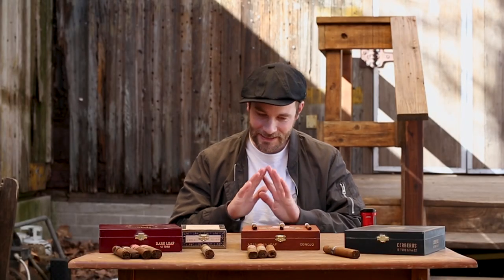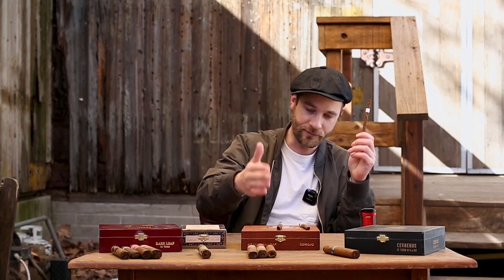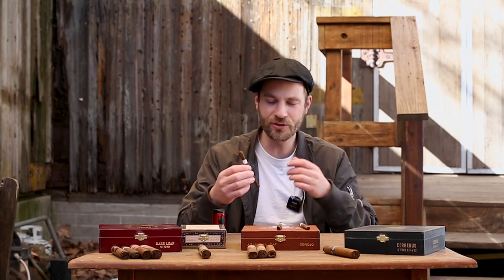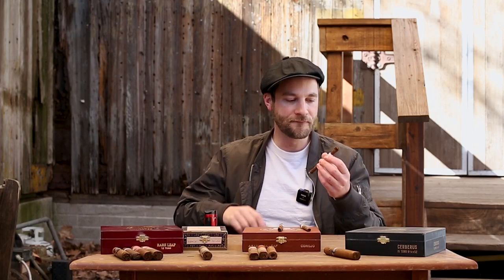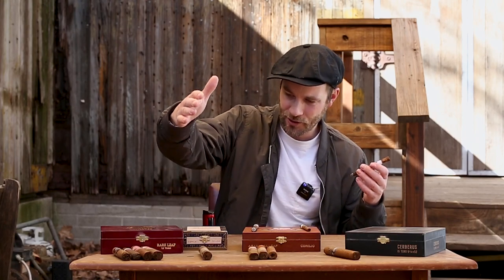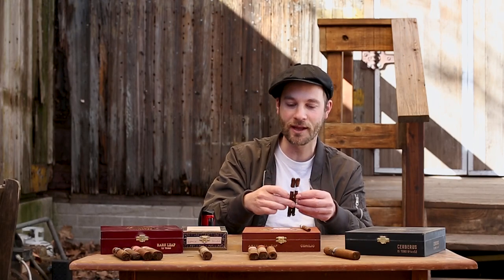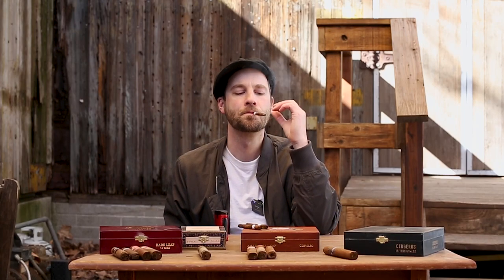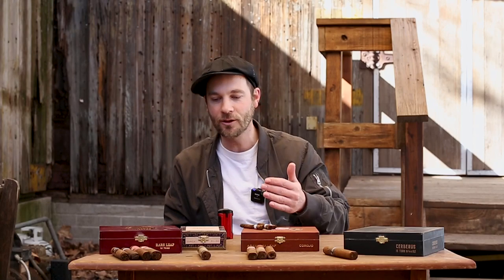The Aganorsa Leaf Experience, Corojo and Criollo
Join me as we delve into the three tobacco types used by one of Nicaragua's biggest productions!